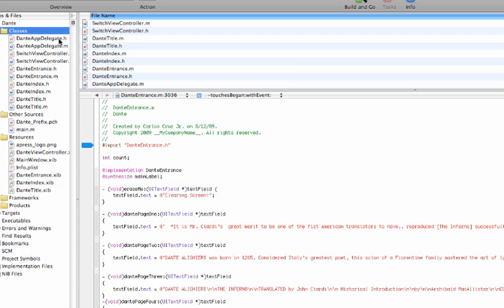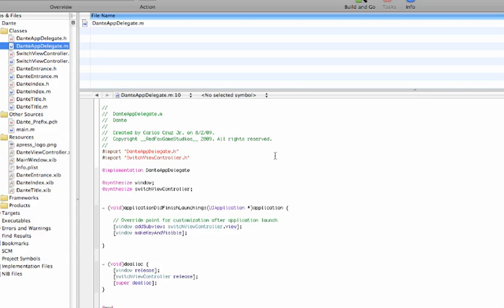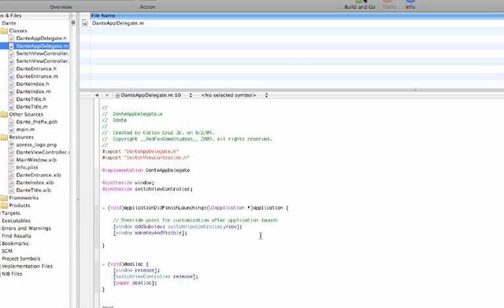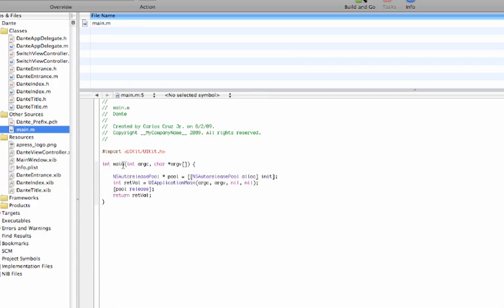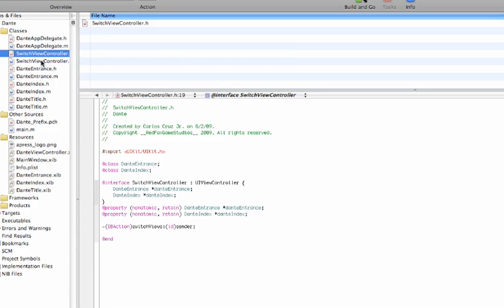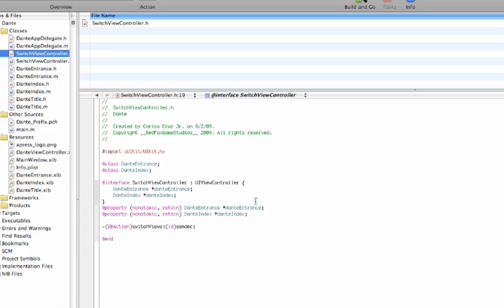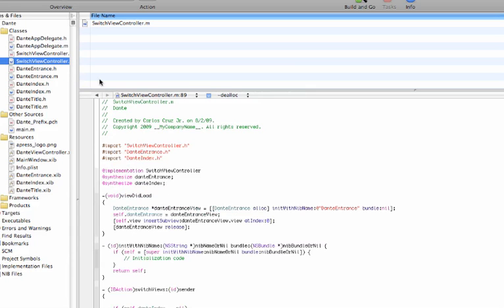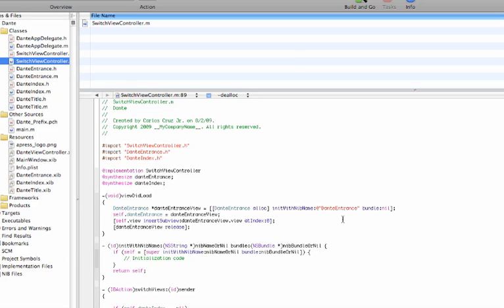Iphone Game Tropical Heat Season 1 Episode 3 Part 1